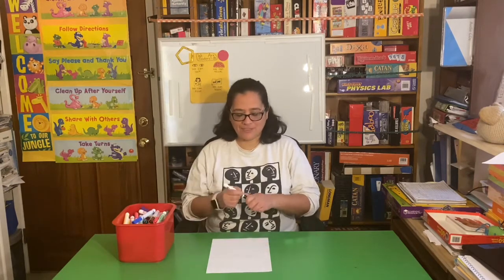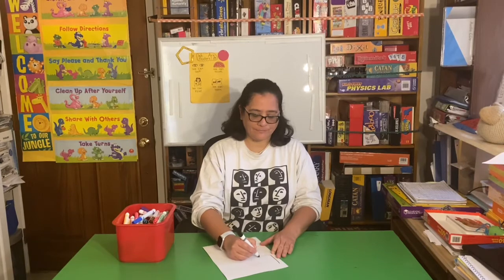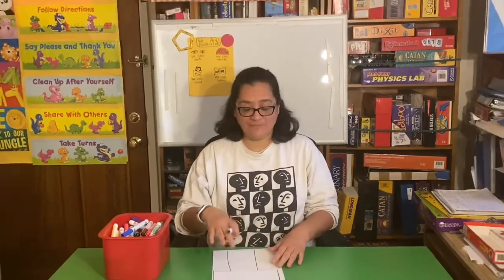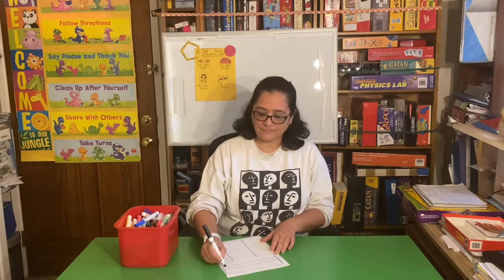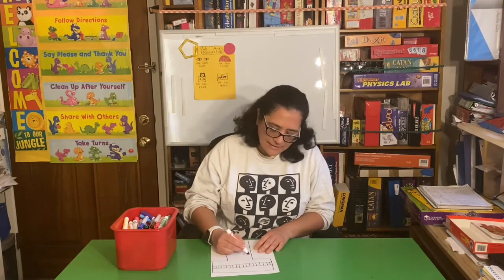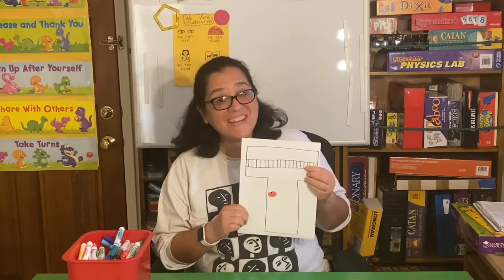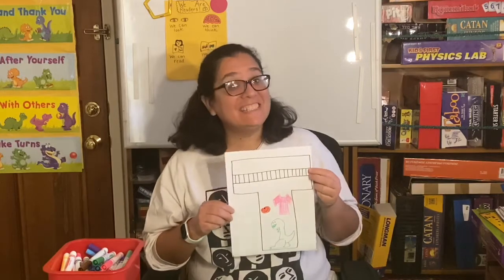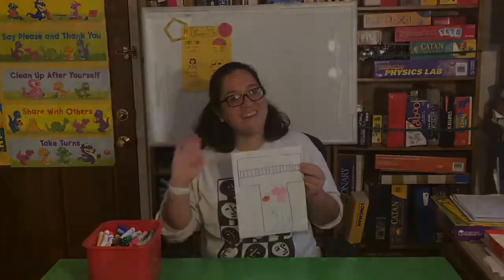Letter T Art Project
What are some words that start with T? How can you use those words to make an Art project? Watch this video to find out!